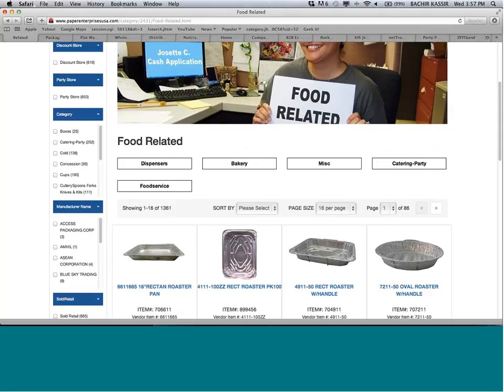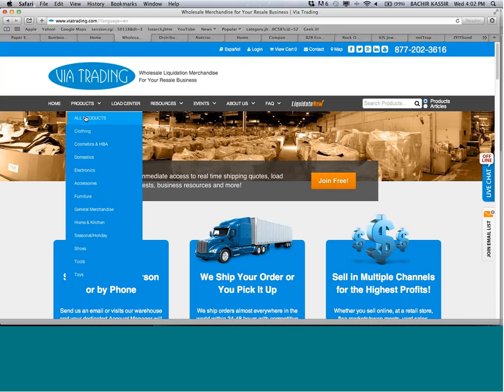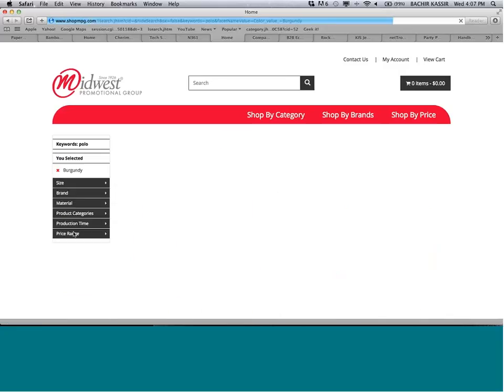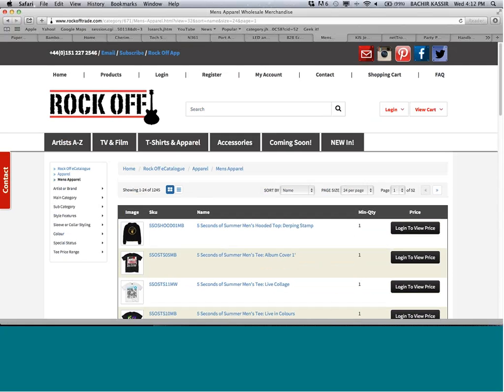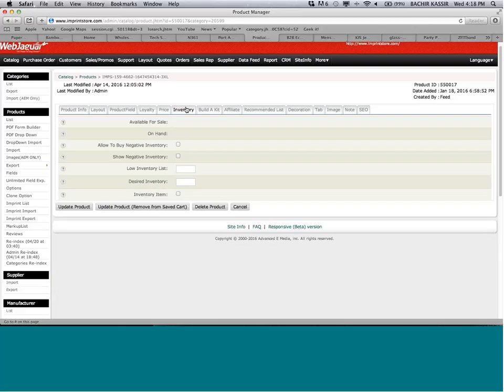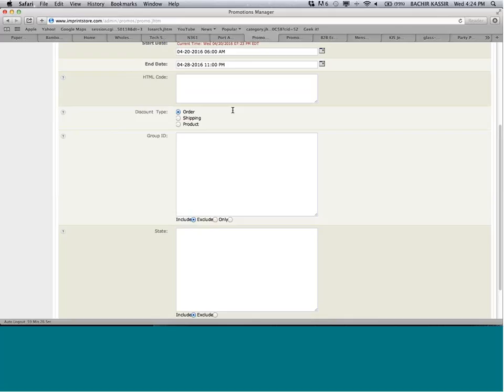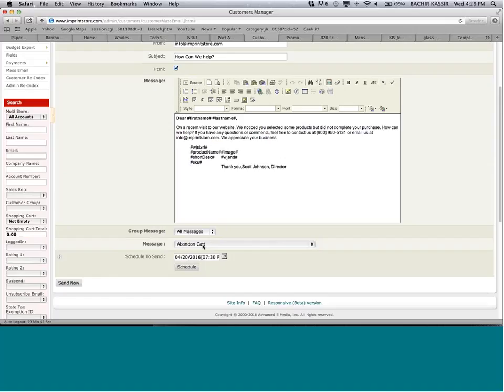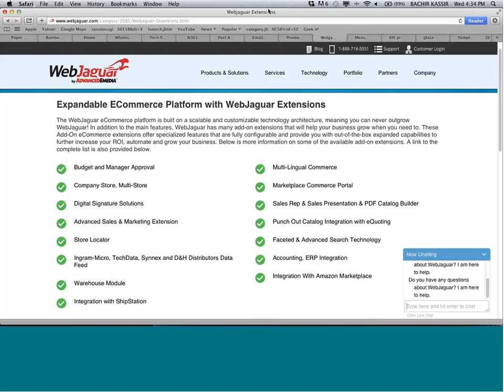WebJaguar Commerce & Marketing Platform Introduction